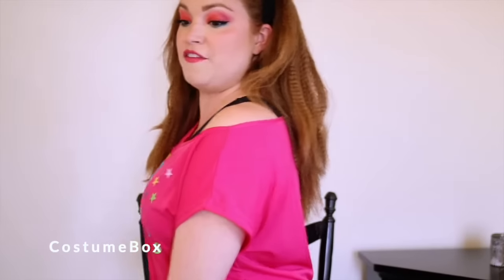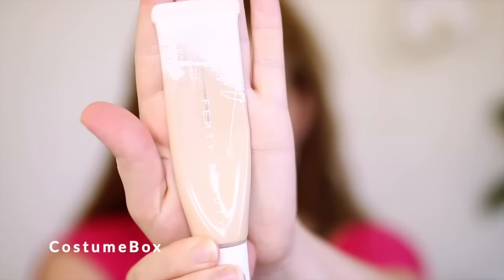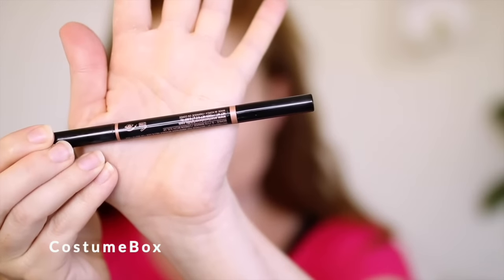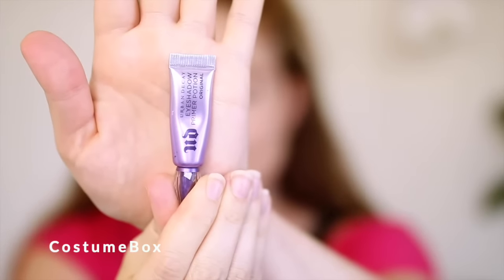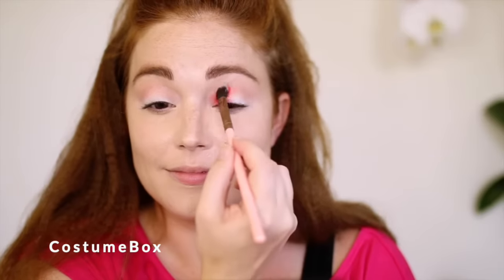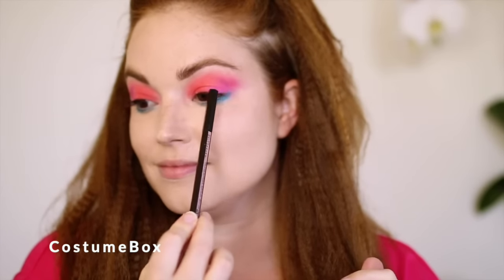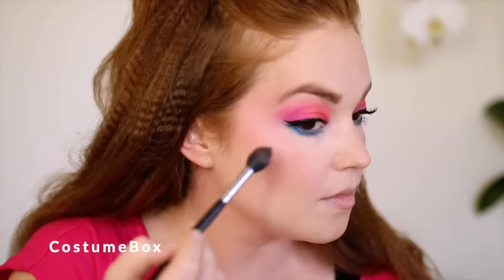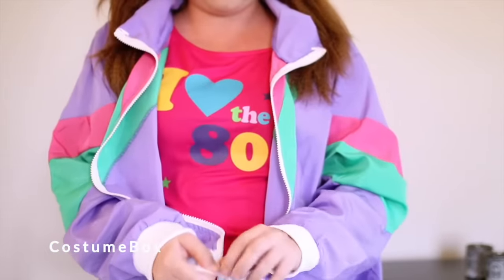1980's PARTY SORTED! Makeup Tutorial and 80s Costume.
1080s Costume and Accessories from CostumeBox Australia.

Looking Totally Rad In Fun 80s Fashion: 80s Costumes and Accessories

Break out the boom box and cassette tapes to get the 80s party started! Whether you were born in the 80s or are looking to relive the 80s heydays, you'll just love the 80s dress up ideas Costume Box Australia has on offer. Browse our full range of totally rad 80s costume ideas and create the ultimate 80s theme party outfit that will undoubtedly be the envy of all your friends.

What to wear to an 80s party: Hollywood Glamour

Step back in time and take a daring leap into the world of 1980s fashion, featuring fluoro and neon, leg warmers, big shoulder pads and even bigger hair. Take inspiration from the decades Hollywood rich and famous and mimic the likes of George Michael, Madonna, Cyndi Lauper and Prince. Shop 80s costumes ideas including cult classic Ghostbusters, Top Gun and Rubiks Cubes. Trust us, we've got all the 80s costume ideas covered that will have you looking totally ace for your dress up event.

Big Hair Don't Care! 80's Dress Up Hair and Accessories

The 1980s were all about big hair, but if your hair isn't long or curly enough to style, do not despair! At Costume Box Australia we have plenty of 80s styled wigs to help you get the right look. We stock the largest range of costume wigs and hair accessories. So whether you're after a crimped or a teased hair look, or desire to be the next punk rock 80's star, Costume Box has a hair accessory for you.

At Costume Box Australia, our selections are endless. Whether you desire to transform into an 80s diva, rocker or rapper, we have all the necessary 80s costume ideas and necessities to help complete your look with ease. Shop from our diverse range including bandanas, tulle tutu skirts, leg warmers, bright stockings, colourful fingerless gloves, tattoo sleeves and neon beaded necklaces. There's no need to look anywhere else for 80s theme costume ideas except at Costume Box, so start shopping today.

HOSTING A WICKED 80S PARTY
Now that you have your 80s dress up costume, it's time to grab all the party supplies you need. Browse from our fantastic range of 80s party decorations and party decor, ready for you to hit play on the cassette deck. Create a completely wicked 80s party venue with loud banners, vividly hanging decor, fun party favours and unforgettable party props from Costume Box. Our diverse collection will undoubtedly impress you, so there's no better time than now to start shopping.

Quick And Speedy Delivery Before The 80s Era Is Up!

Costume Box Australia is proud to offer a diverse selection of costumes for women and men, including plus size costumes, kids costumes and costumes for toddlers. What's more, with our free delivery* options on all Australian orders and free and easy returns, there is absolutely no better time to start shopping than today.